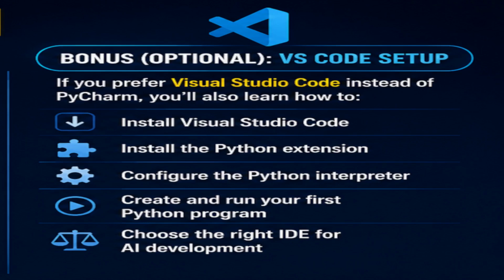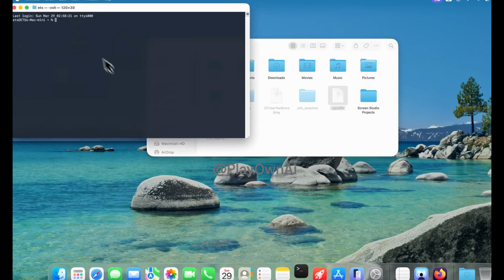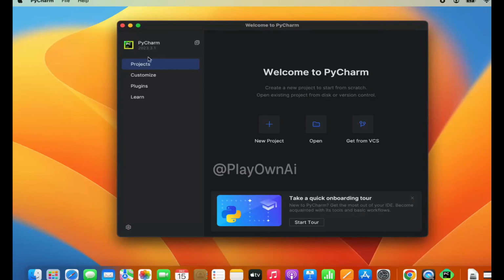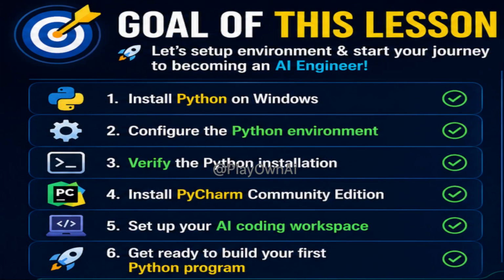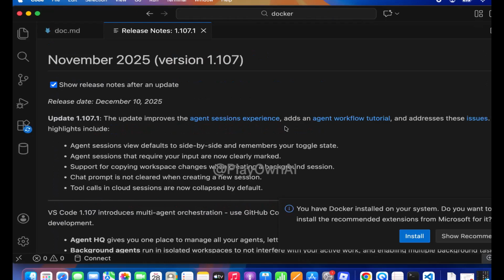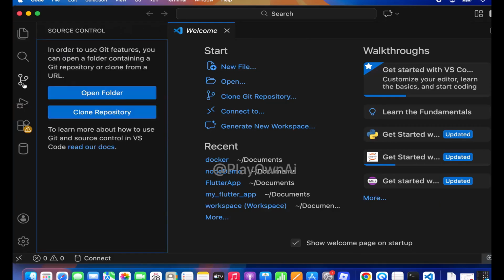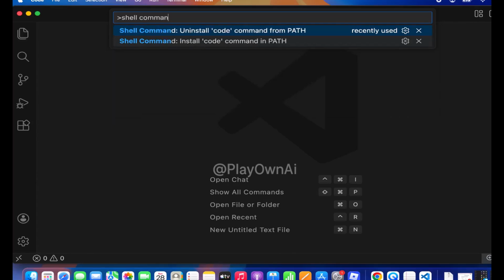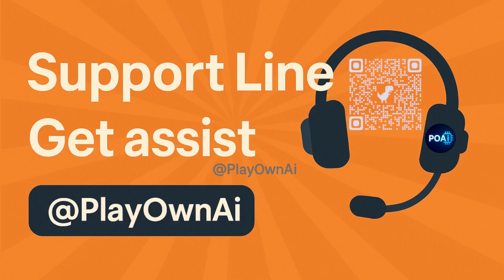How to Install Python, PyCharm & VS Code on macOS (2026) | L3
MacOS Install Python, PyCharm & VS Code | Python for AI Coding | Lesson 3
Ready to build AI applications on your Mac?
Before writing your first line of Python code, you need the right development environment. In this lesson, you'll learn how to install Python using Homebrew, configure your Python environment, install PyCharm Community Edition, and set up Visual Studio Code for AI development on macOS.

Whether your goal is to build AI chatbots, LLM applications, AI agents, RAG systems, MCP servers, or intelligent automation, this lesson will prepare your Mac for the entire course.

This lesson is part of the **Python for AI Coding: From Beginner to LLM Engineer** series on PlayOwnAi.

* Install Python on macOS using Homebrew
* Verify your Python installation
* Configure Python PATH and aliases
* Install PyCharm Community Edition
* Install Visual Studio Code
* Configure VS Code for Python development
* Install the Python Extension
* Enable the VS Code terminal "code" command
* Choose between PyCharm and VS Code
* Prepare your Mac for AI development

## Chapters

00:00 Introduction
00:45 Lesson Goal
01:35 Why Python Setup Matters for AI
02:30 Install Python with Homebrew
07:10 Verify Python Installation
09:00 Configure PATH & Python Alias
11:20 Install PyCharm Community Edition
15:10 Install Visual Studio Code
18:15 Configure VS Code
20:30 Install Python Extension
22:15 Enable "code" Command
23:10 PyCharm vs VS Code
23:45 Next Lesson

* Complete Beginners
* Python Beginners
* macOS Users
* AI Engineers
* LLM Developers
* AI Agent Developers
* Automation Engineers
* Software Developers
* Students

## Prerequisites
* macOS
* Internet Connection
* Homebrew Installed (or install it during the lesson)

## Why This Lesson Matters for AI Engineers
Every modern AI project starts with a properly configured development environment.
Throughout this course, you'll build:
* AI Chatbots
* LLM Applications
* AI Agents
* RAG Systems
* MCP Servers
* Intelligent Automation
A reliable Python environment helps you focus on building AI instead of troubleshooting setup issues later.

## Course
**Python for AI Coding: From Beginner to LLM Engineer**
This course teaches Python the way modern AI engineers actually use it.
Instead of learning isolated programming concepts, you'll build the Python skills needed for:
* AI Engineering
* LLM Development
* AI Agents
* RAG Applications
* MCP Servers
* Intelligent Automation
* Production-ready AI Projects

## Support
I personally read the comments and will do my best to help.

Share this lesson with someone starting their AI journey.

mac python development
llm engineer python

Did you choose **PyCharm** or **VS Code** as your Python IDE?
Reply below with:
• PyCharm
• VS Code
• Both
If you run into any installation issues, post your error in the comments and I'll help you troubleshoot it.

## Quiz
**Question 1**
Which package manager is used in this lesson to install Python on macOS?
A. apt
B. Chocolatey
C. Homebrew
D. Winget

**Question 2**
Why do we install the Python Extension in Visual Studio Code?
A. To change macOS settings
B. To enable Python development features like IntelliSense, debugging, and code execution
C. To install Homebrew
D. To compile Python

**Question 3**
Which IDEs are configured in this lesson?
A. Eclipse and NetBeans
B. IntelliJ IDEA and Android Studio
C. PyCharm Community Edition and Visual Studio Code
D. Xcode and Atom